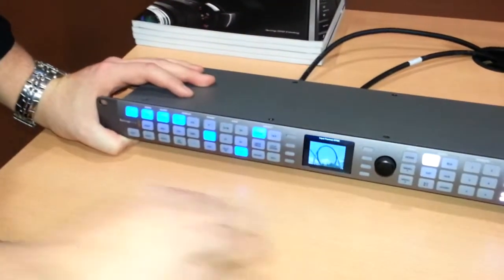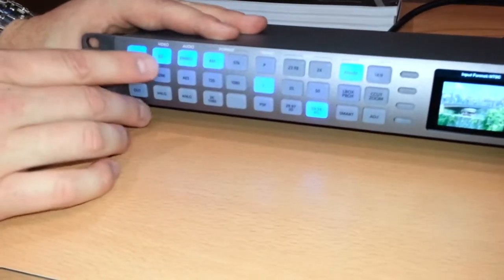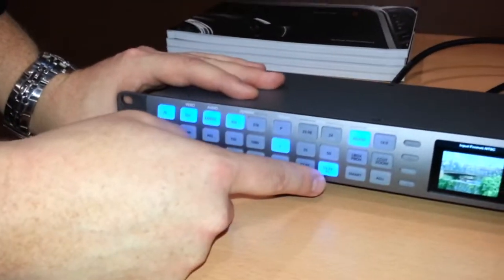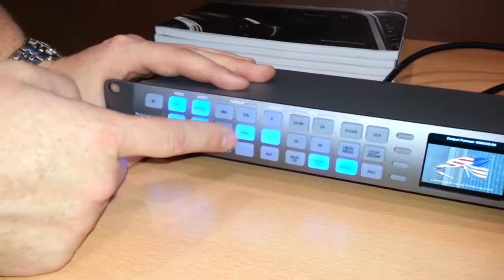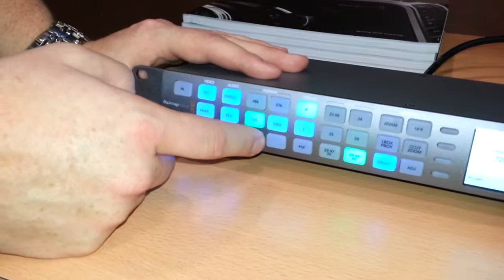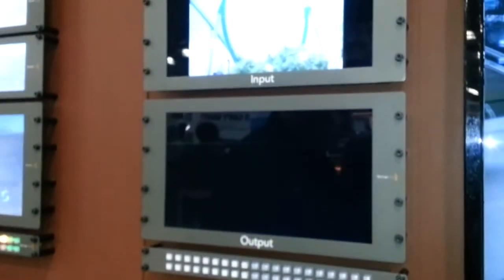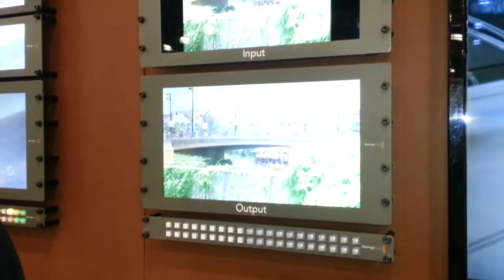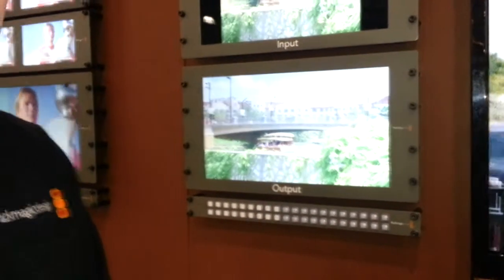BlackMagic Shows Teranex 2D or 3D Broadcast Processor at CCW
Blackmagic Design purchased Teranex recently and took their high end video processors and created two lower-cost units: one aimed at 2D broadcast video processing for about $2K and one capable of 3D conversion and processing for $4K.  The unit was demonstrated at CCW in New York by Dan May, President of Blackmagic Design Americas.